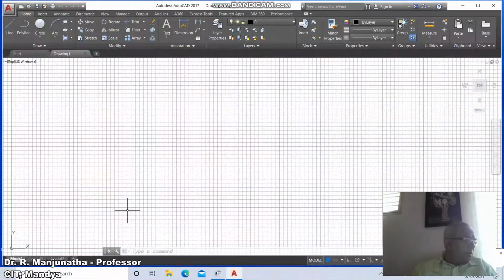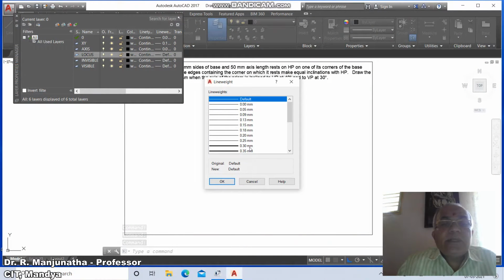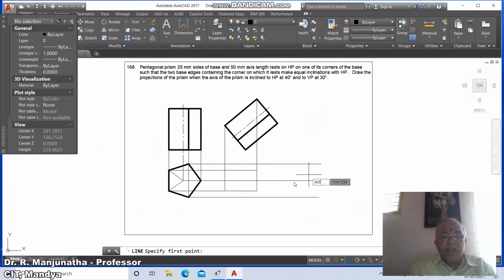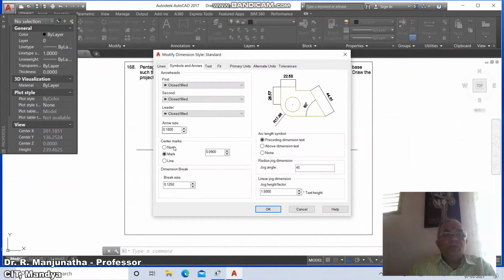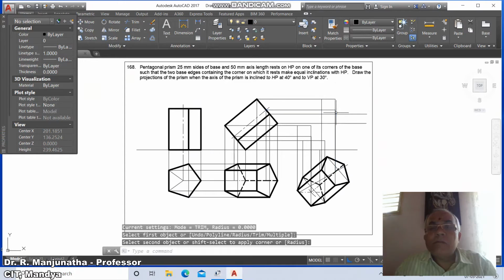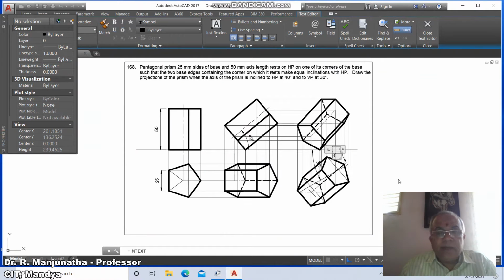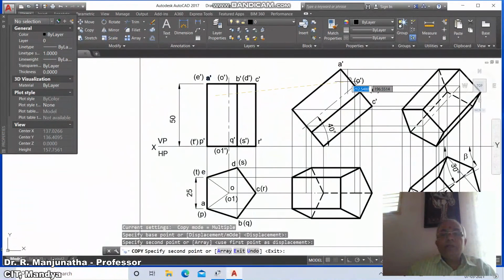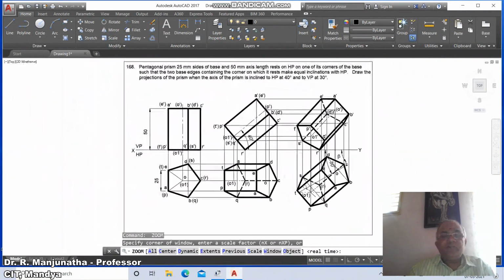168 SOL168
A pentagonal prism rests on HP on one of its corners of the base such that the two base edges containing the corner on which it rests make equal inclinations with HP. Draw the projections of the prism when the axis of the prism is inclined to HP and to VP.